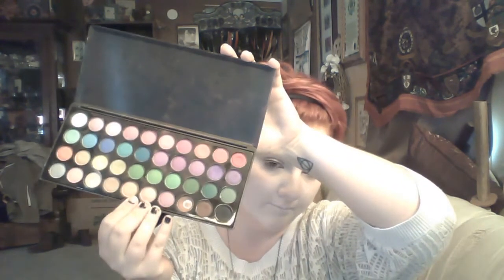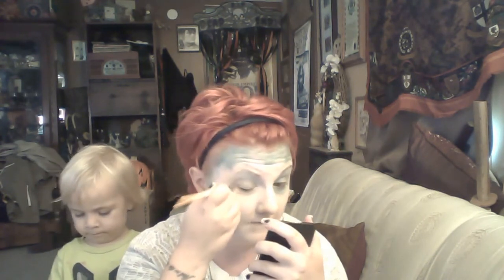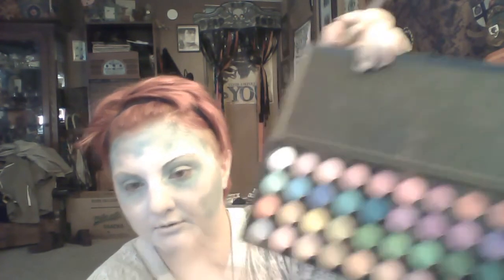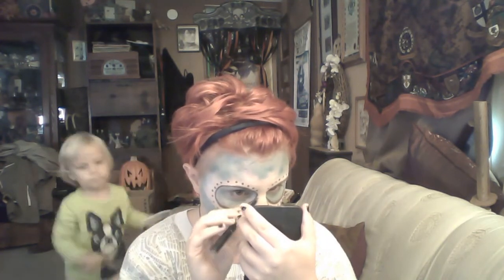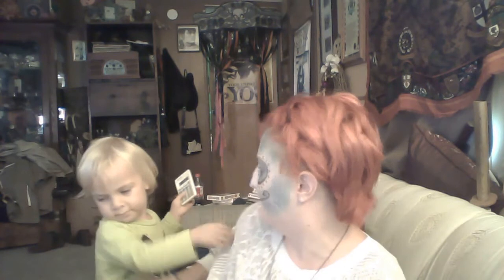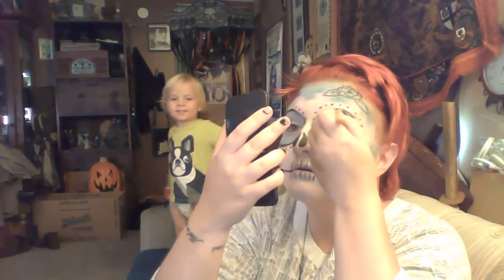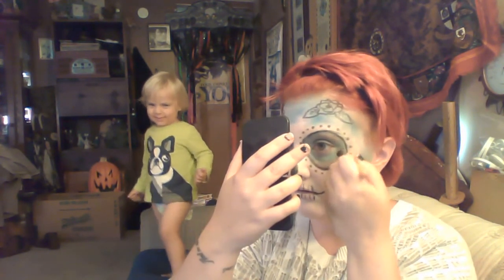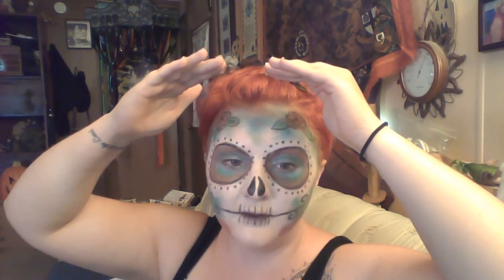Sugar Skull Tutorial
Sorry for the really long tutorial I even cut out a lot of footage, but there was still a whole lot. I hope you guys like this and find it fun. :)